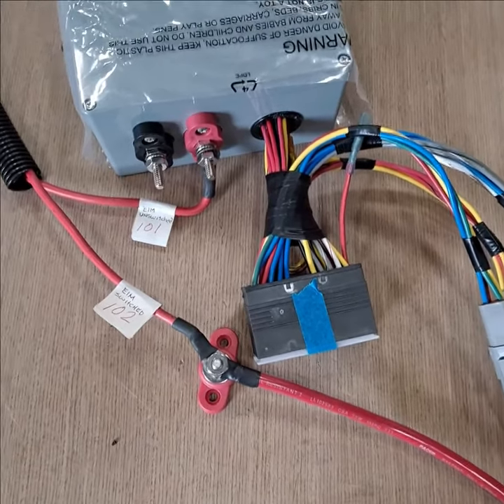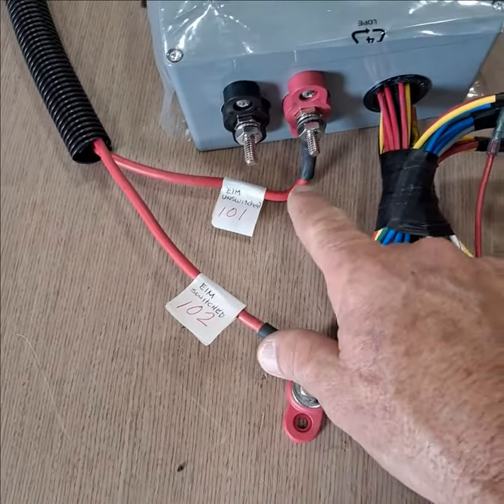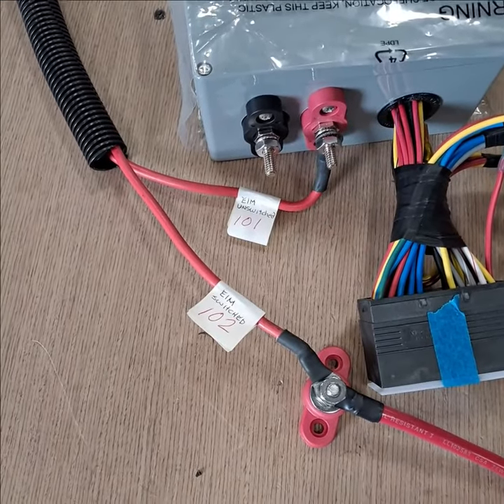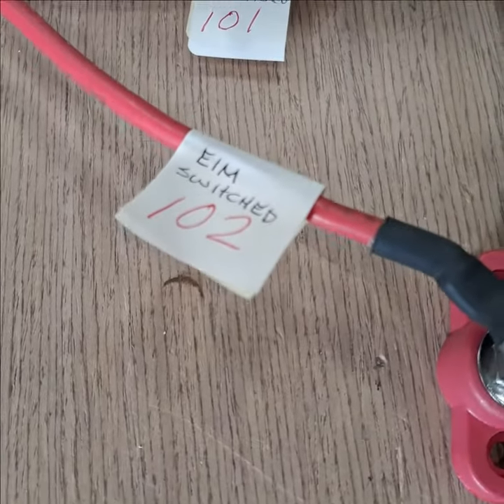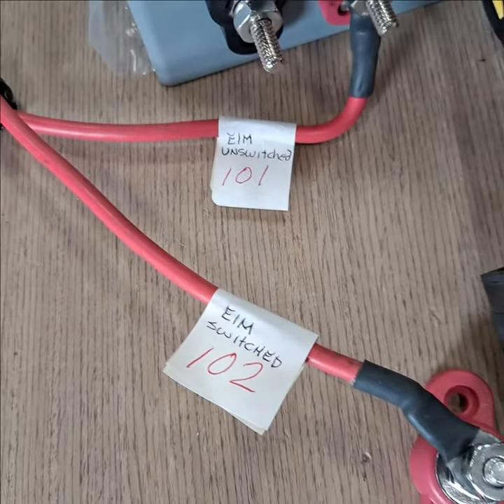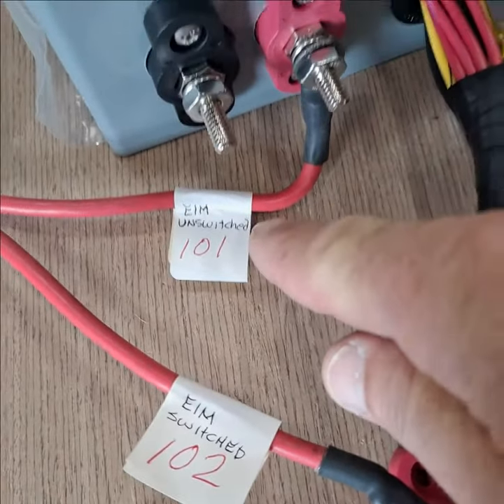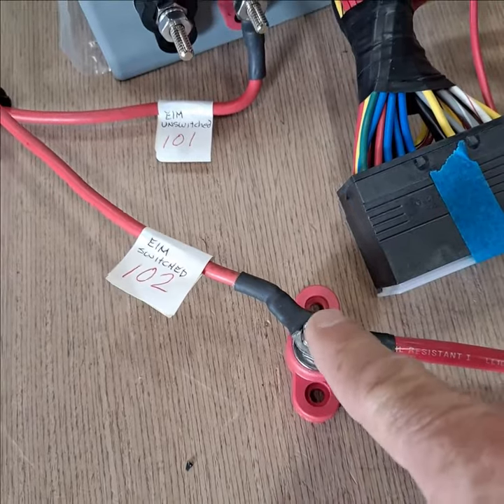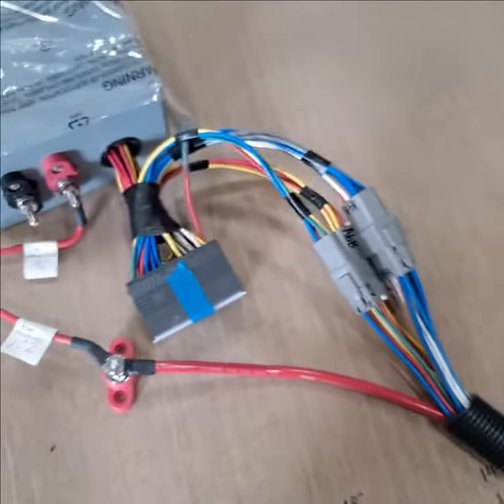EIM Replacement System for Sea Ray 280-350. Connecting bilge circuits 101 and 102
This clears up the # 1 question we receive when connecting the gray junction box in the bilge. Helps identify the 2 red leads and where to connect them